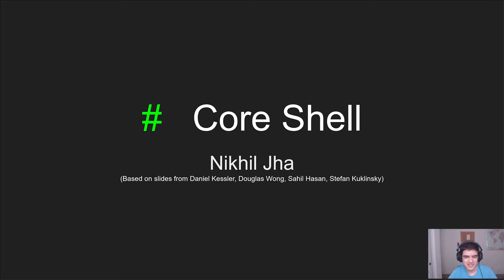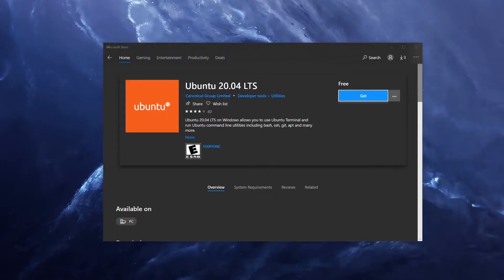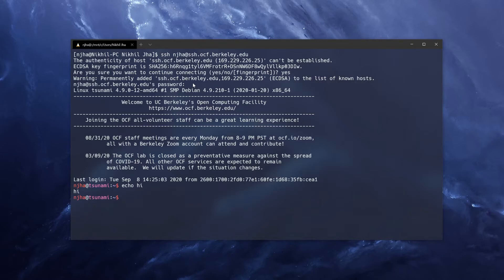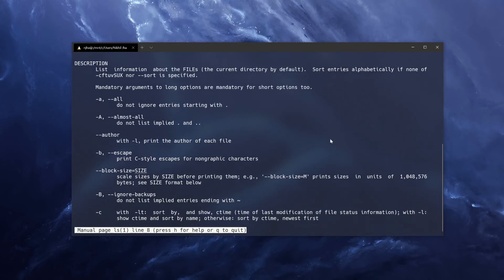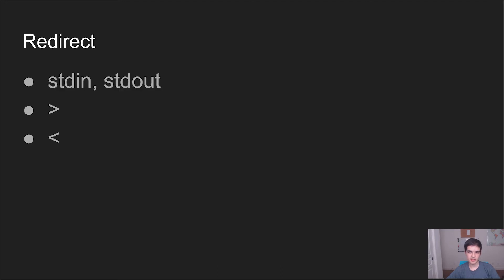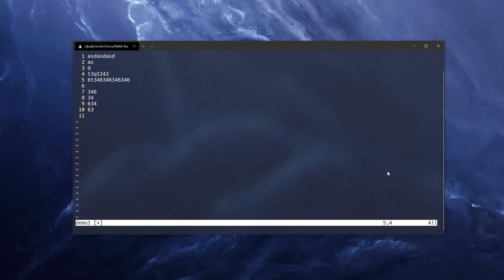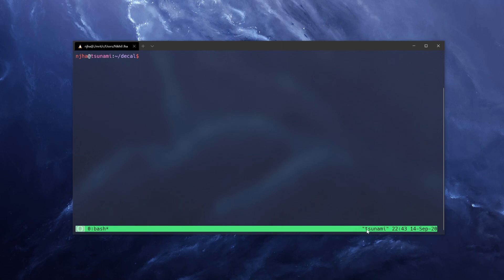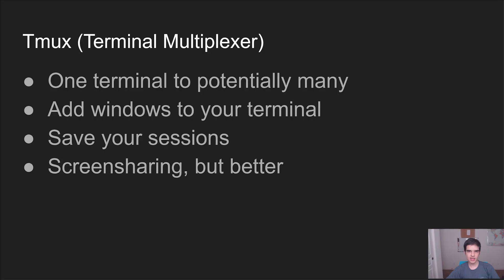Linux Sysadmin Decal | Lecture B2 | OCF x XCF